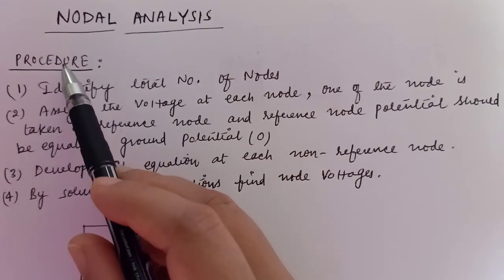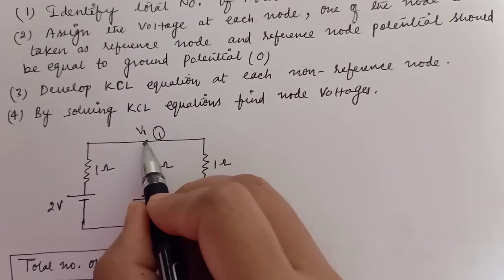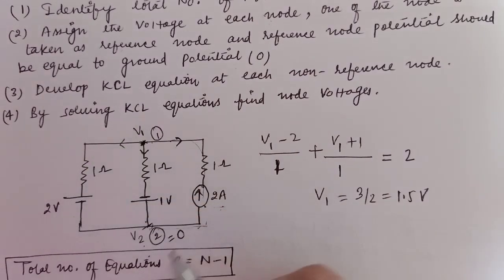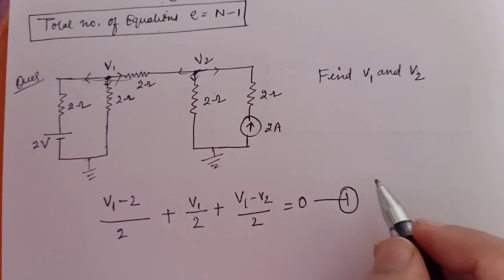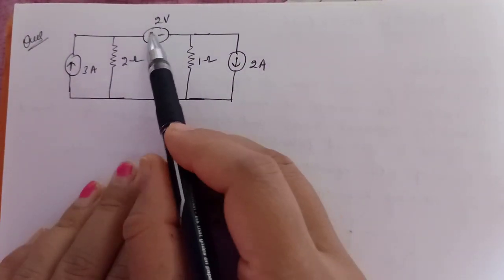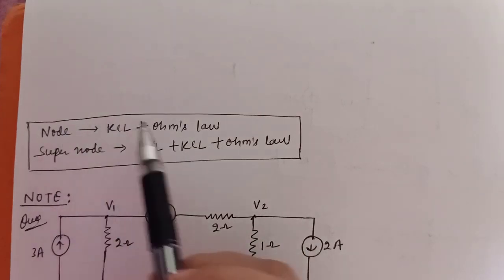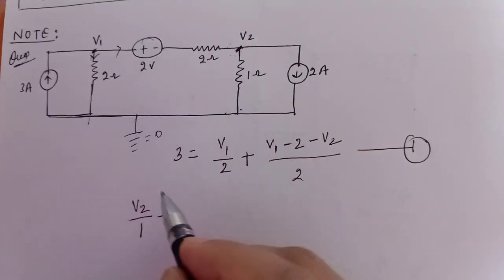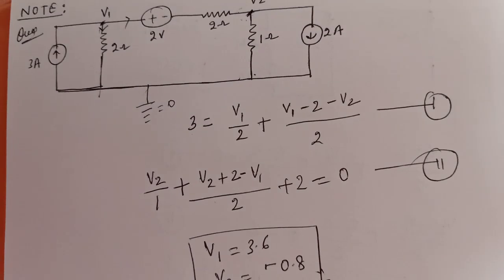Network Theory/Circuit Theory Lec-10/ NODAL Analysis//GATE//IES//PSU Exams//SELF STUDY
Hello Students and friends
This video is related to Nodal Analysis technique which is used to solve Electrical Circuit problems.

For other videos related to network theory concepts, find the below links